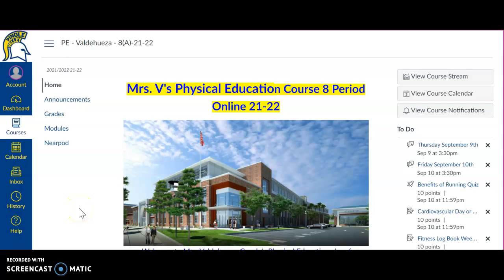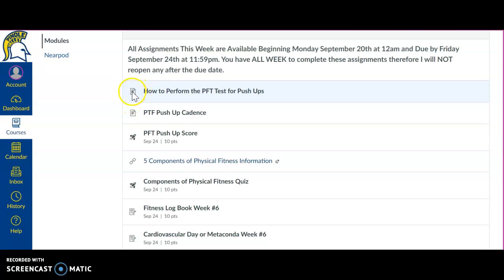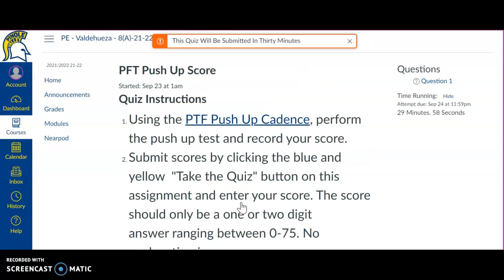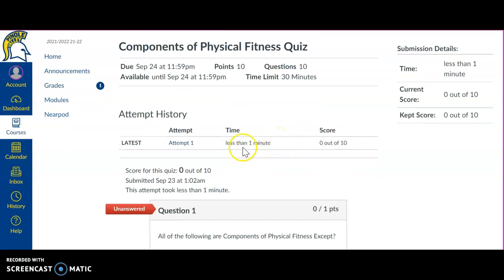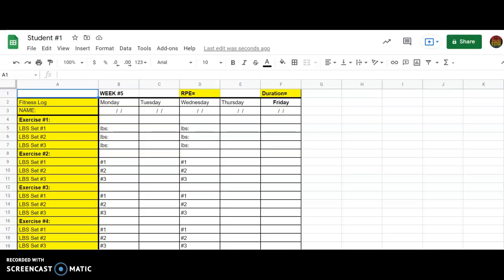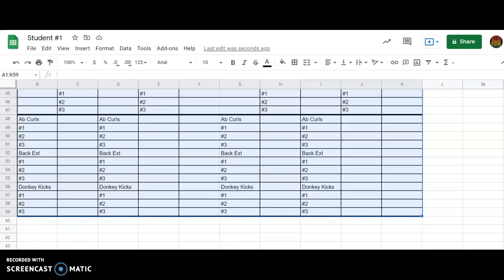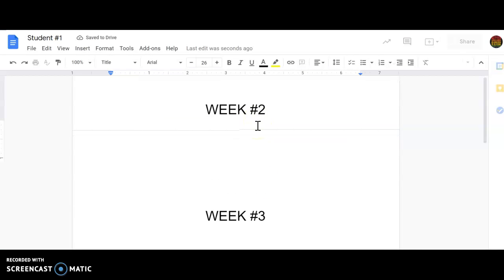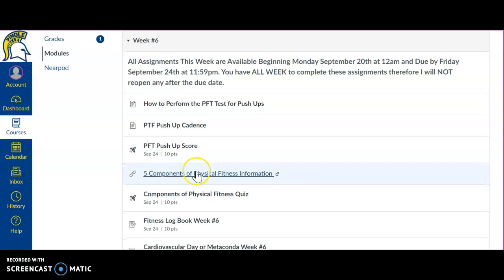CANVAS ONLINE 21-22